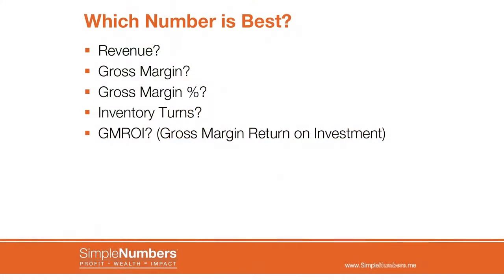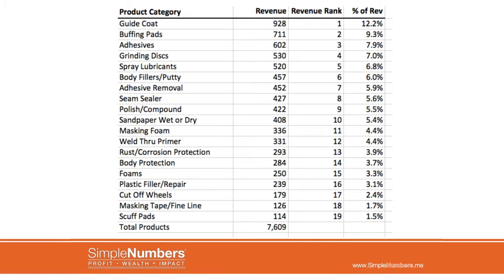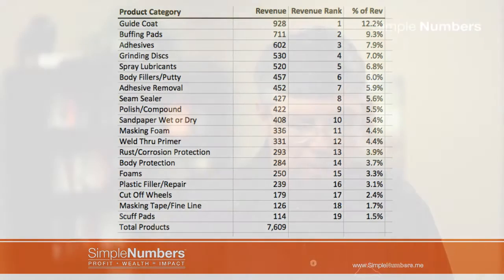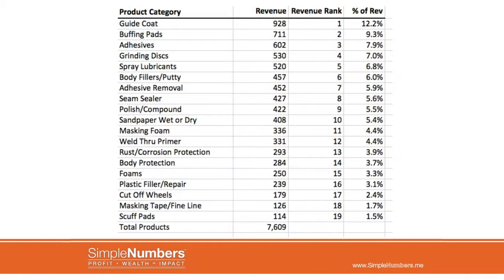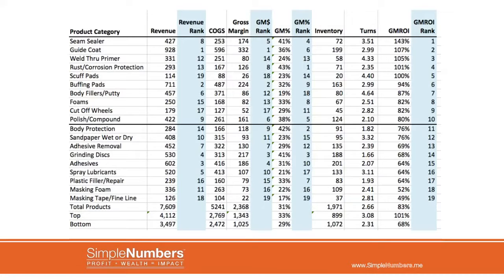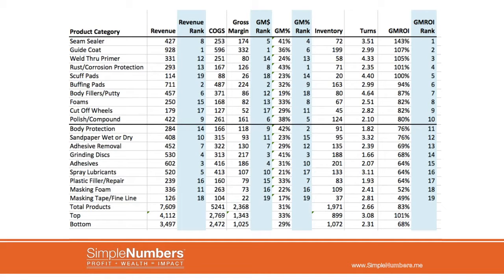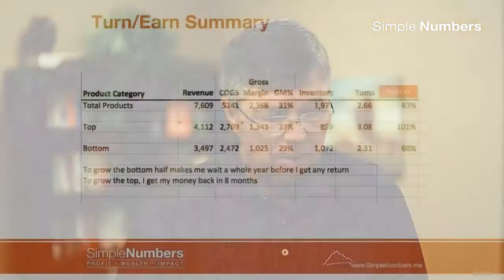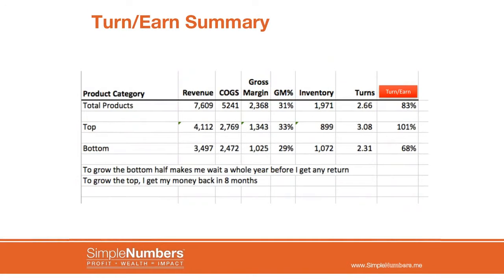Finance Part 8 - Gross Margin ROI EO Accelerator - Sky High Party Renals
Content is Part 8 of Simple Numbers Book - by Greg Crabtree. This content helps Sky High Party Rentals employees understand the importance of financial concepts.

The Simple Numbers framework is owned by the author Greg Crabtree and is used for training purposes only.